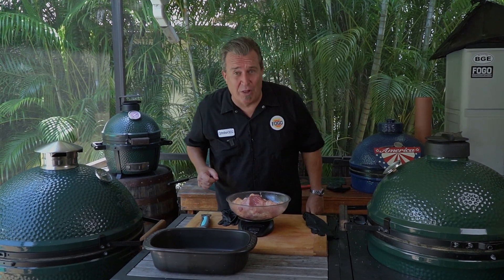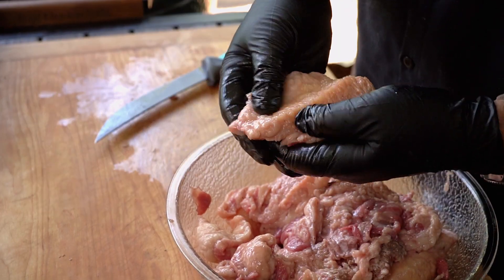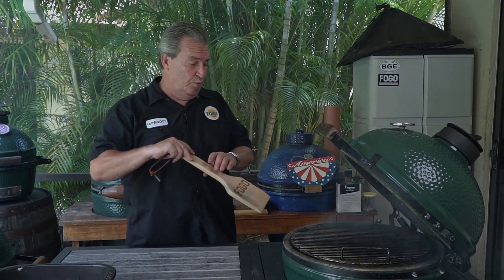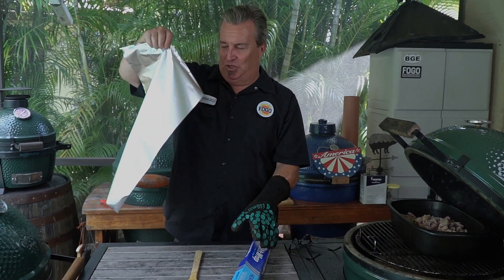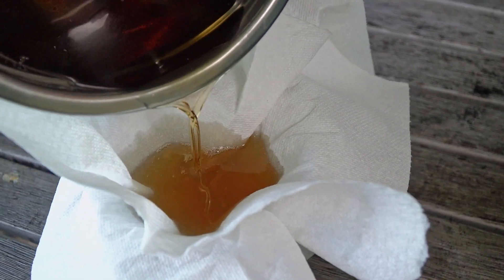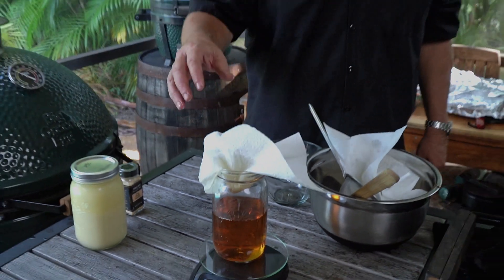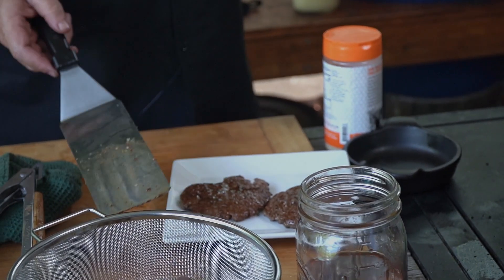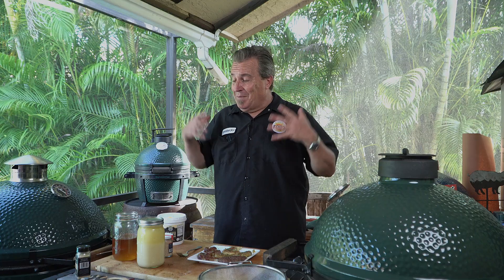How to Make Beef Tallow at Home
There is nothing worse than spending good money on a brisket, then trimming 3-4 lbs. of fat off and throwing it away. Good news! That fat and trimmings have good uses. That's right, don't throw away those brisket trimmings! In this video, we will show you how to make beef tallow, aka liquid gold. It is a very simple process and the end result is something to behold! There are many uses for tallow, including making candy, soap, candles and as a lubricant for wood, leather & metal working and many other items but for us, the best use of all is for cooking. Simply use tallow in place of butter or oil and you will have a kicked up meal with no extra effort. That beefy flavor lends a hand to even the simplest of meals. Back when McDonald's had the best fries anywhere, it was because they fried them in beef tallow. I miss those fries! Use it in a stir fry, for sauteing vegetables. anything you use it on will benefit from the flavor!

Chapters:
00:00 How to make beef tallow from brisket trimmings
00:20 What to do with brisket trimmings
01:00 What is beef tallow
01:49 Trimming the fat
02:26 Grill Safe Pot
02:53 FOGO Super Premium Charcoal
03:01 FOGO Firestarters
03:15 Indirect Cooking setup in a Big Green Egg
03:21 The best grate scraper cleaner
03:58 rendering tallow
04:25 covering the pot
05:12 Tallow is done
06:00 straining the tallow
07:30 Tallow uses
07:55 Tallow smash burgers on a plancha
09:23 Tallow Garlic smashed potatoes recipe